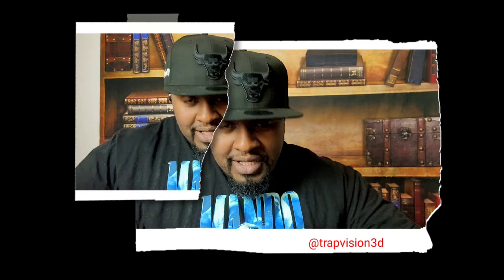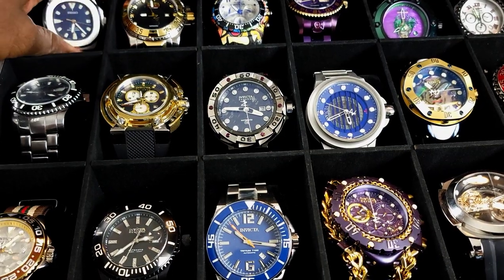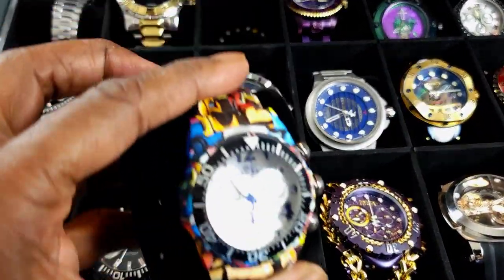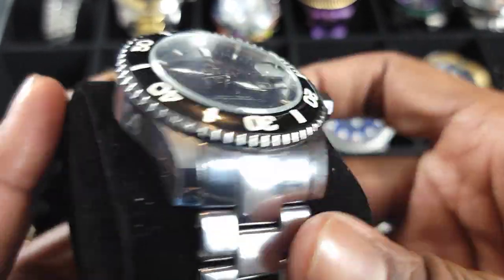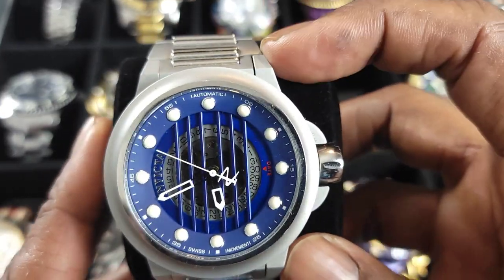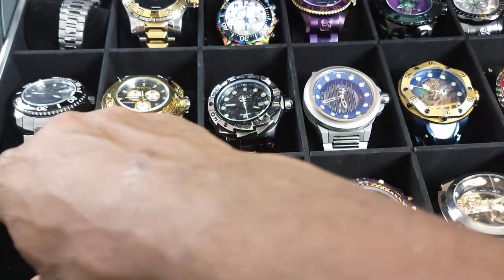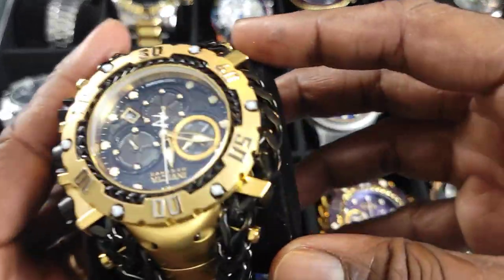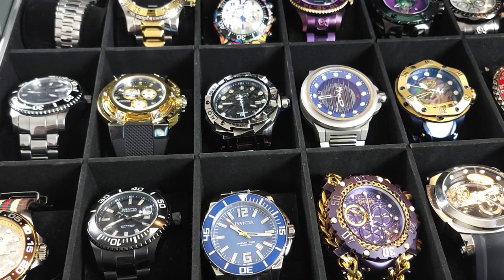What's In Your Watch Case? (5min of fun)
If you're looking for a serious review or some snobby  watch display, you've come to the wrong place!!!